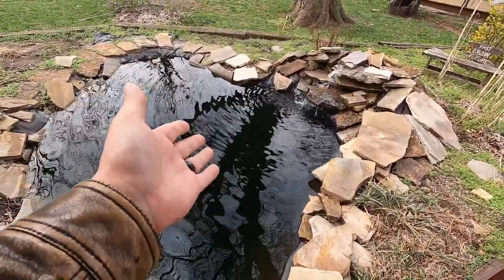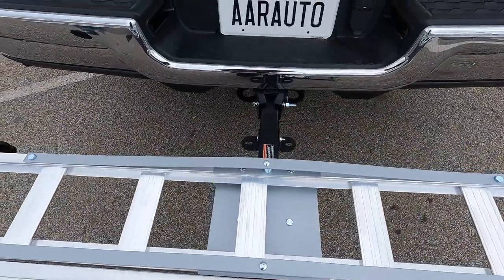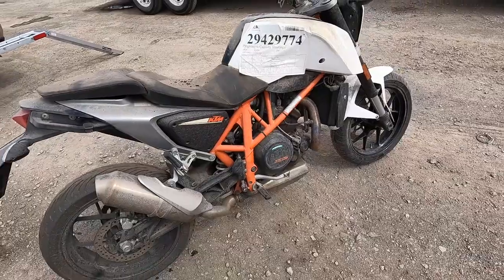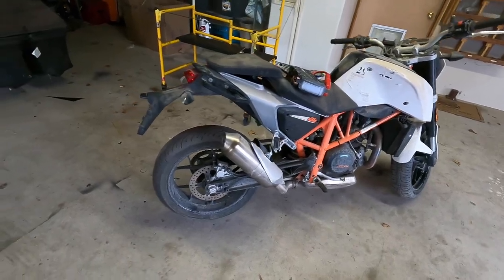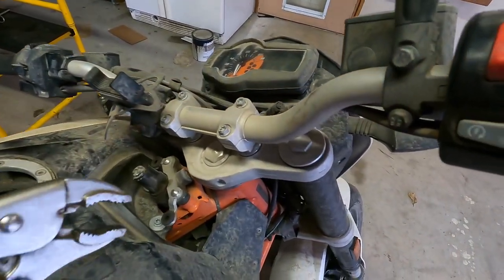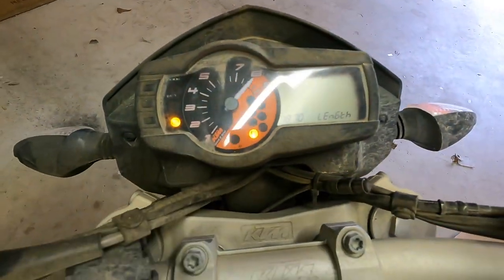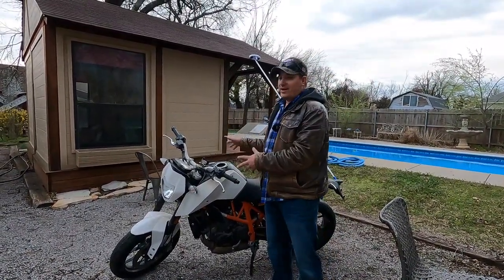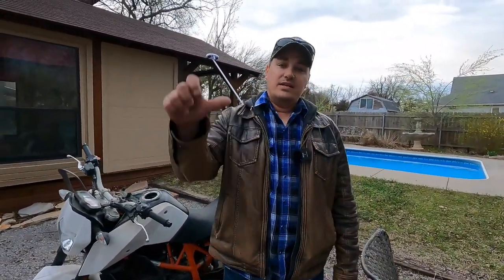I won a 2014 KTM 690 Duke from IAA for $2600 NO KEYS!! Will it run?? PT 1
I've never owned a motorcycle. I've never ridden a motorcycle. Today that all changes! I won a 2014 KTB 690 Duke with 14K miles from IAA for $2600 before fees. This is a theft recovery, no keys, smashed ignition, sight unseen!! What could go wrong?? Find out in this video!